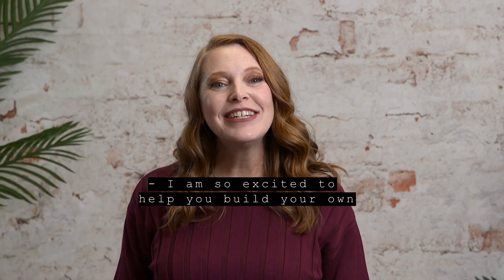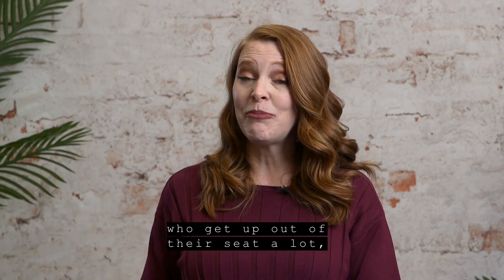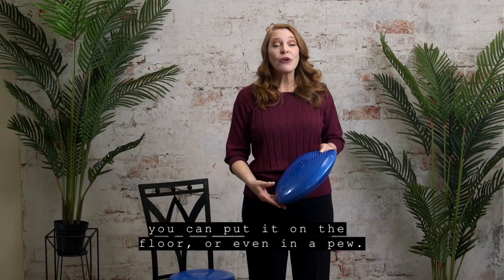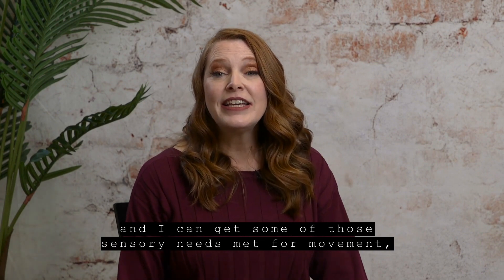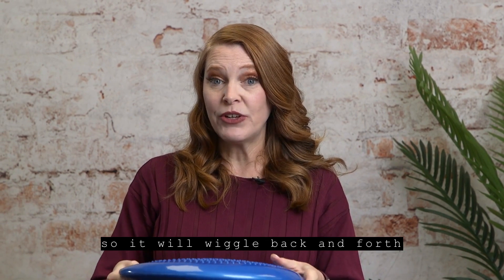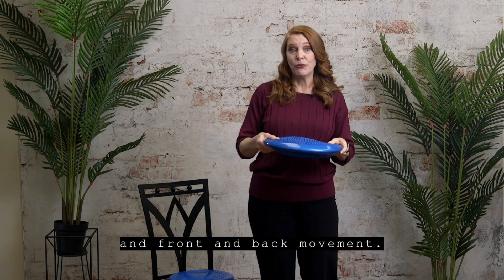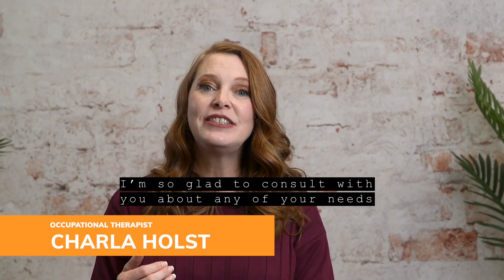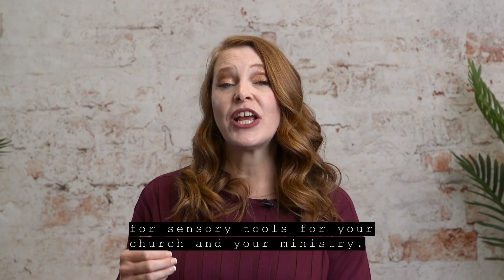Sensory Tools: Wiggle Seats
Know someone who can’t sit still or stay seated?  Wiggle seats allow a person to move while staying seated and they are portable, so they can be used in chairs, the floor, or even a pew.  Discover all the ways to use a wiggle seat to promote learning with increased focus and concentration.  Wiggle seats are an excellent alternative seating solution for churches, as they are simple, effective, quiet, durable, easy to sanitize, and budget-friendly.  Training Video 3 of 8
Overcomer Ministries